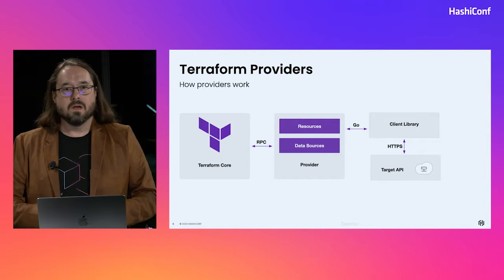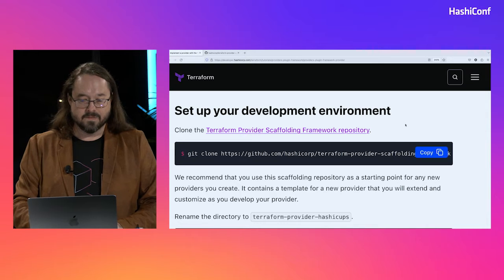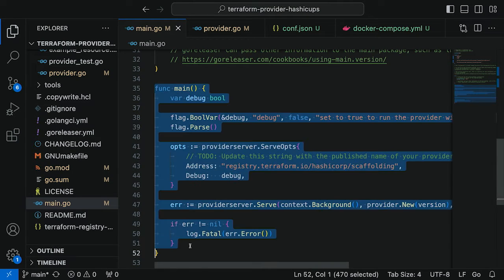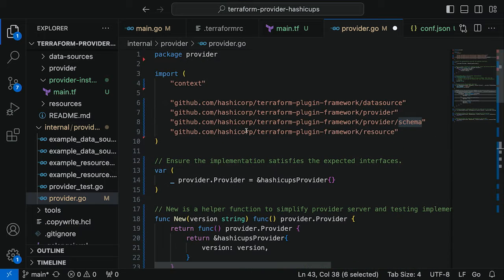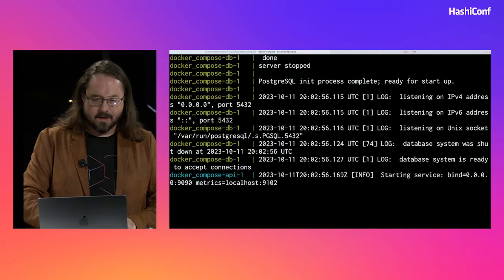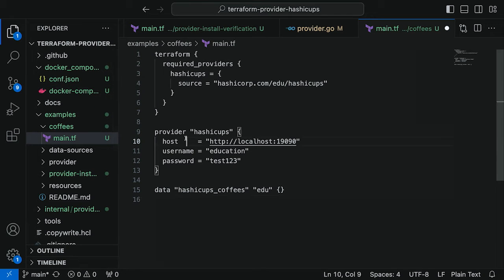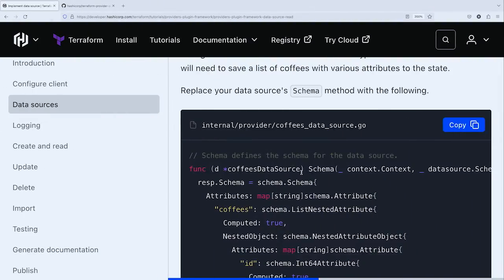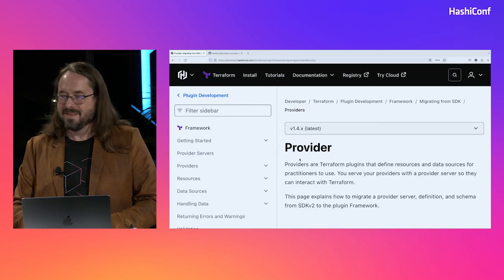[Learn Lab] Create a Terraform provider with the Plugin Framework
Create a Terraform provider with HashiCorp’s Plugin Framework. Terraform providers let you manage resources via their underlying product APIs. The Plugin Framework is a Go SDK you will use to develop your own Terraform providers.

In this lab, you will create a Terraform provider for an example application. Once you know how to use the Framework, you can use it to create Terraform providers for your company’s products, internal services, and third-party applications.

We also have a "follow along" repo here with each step in a separate directory

Speaker: Robin Norwood